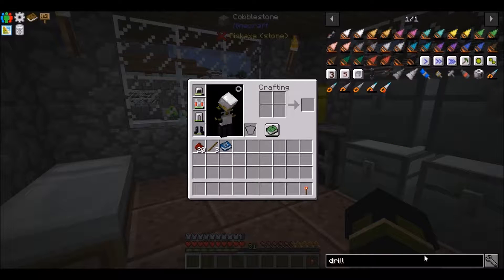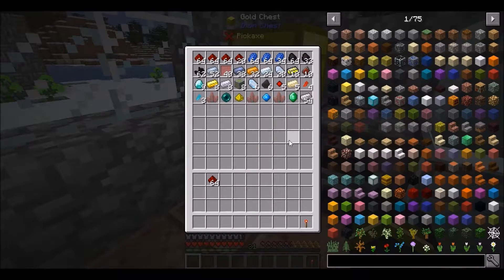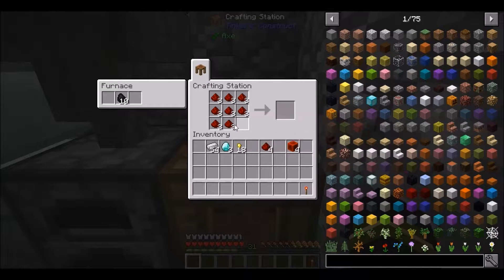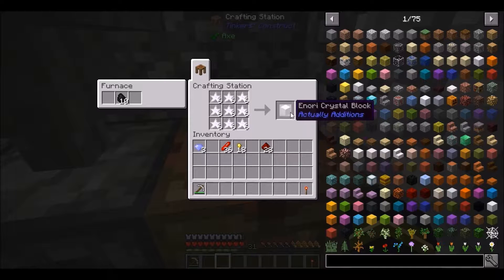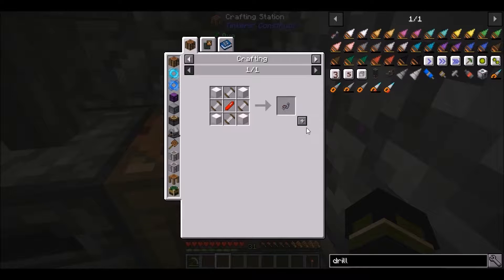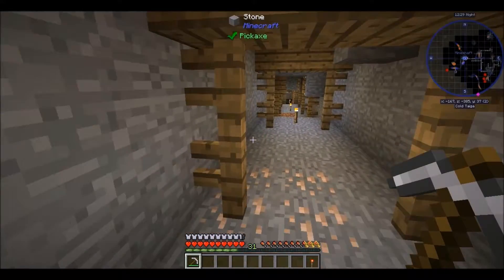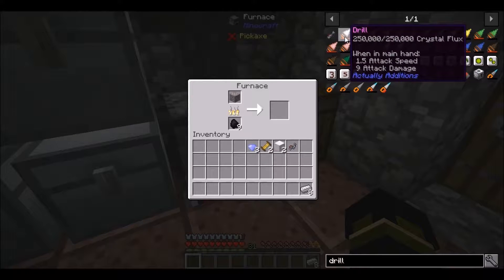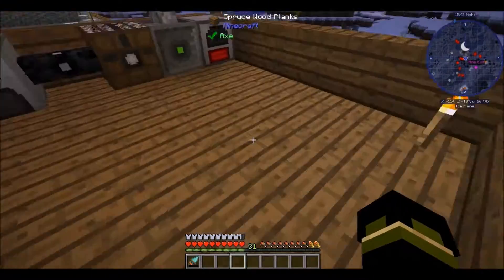FTB - Direwolf20 1.12 #6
Today I blast stuff with a laser! :D For work, of course...

I finish building the Drill from Actually Additions and I also get spooked a little from weird de-buffs... BUT WAIT! I find out I need to build more machines. YES. MORE DAMN MACHINES. GAH!

Just to annoy old people, I swap whipped cream with mashed potato when they buy Scones. Teehee.